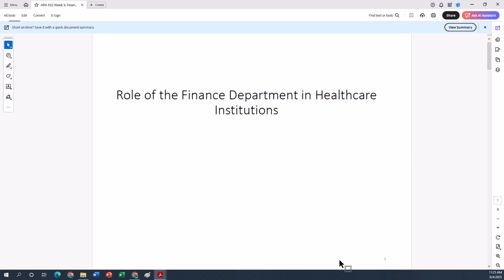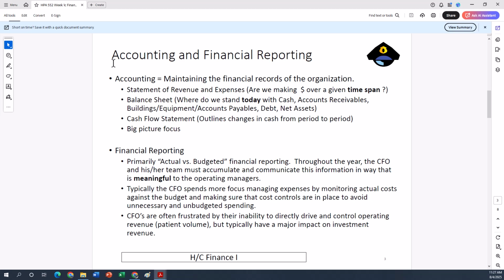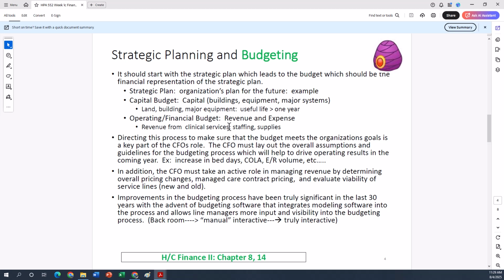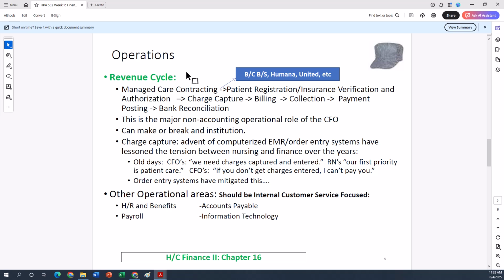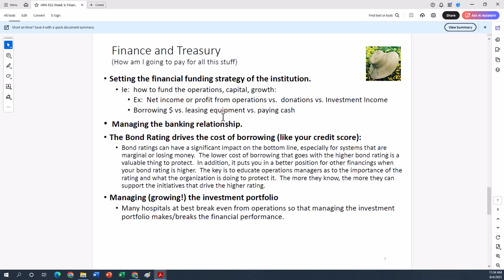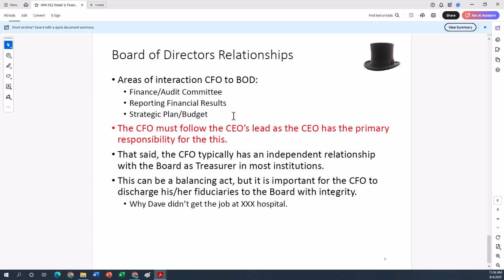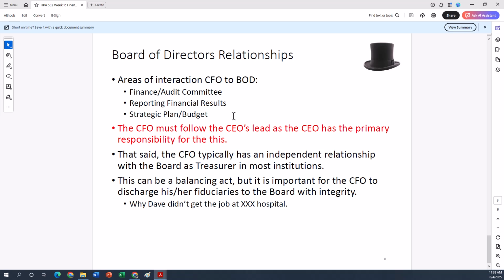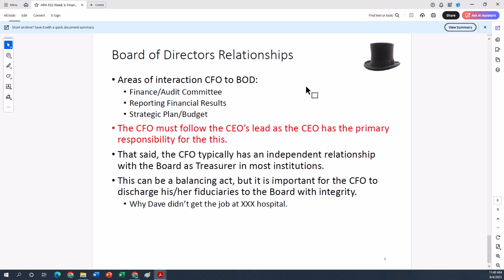451 Finance Department